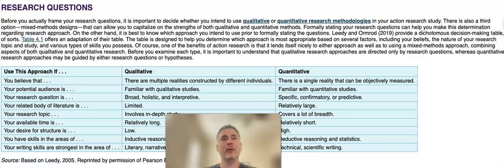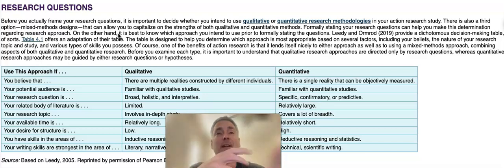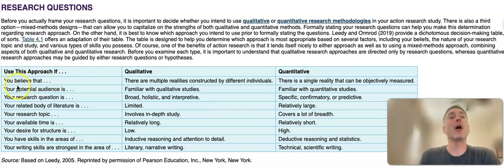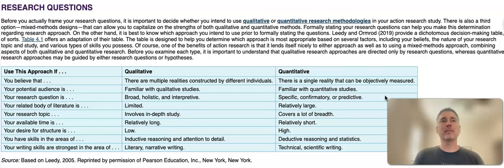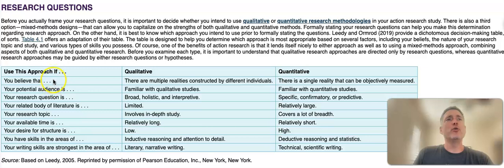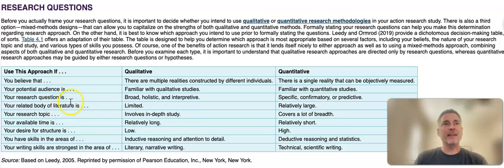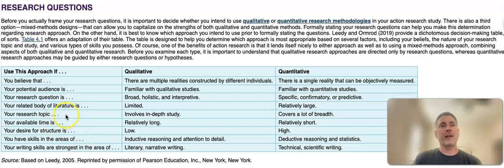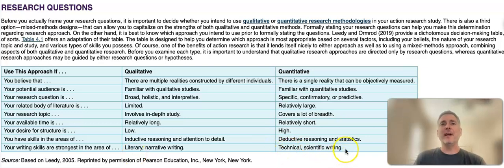Which methods to use Depends on Research Questions